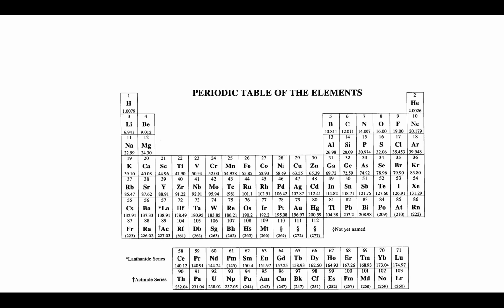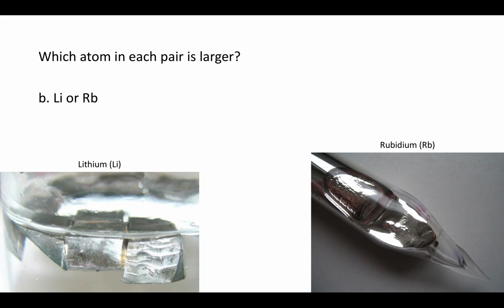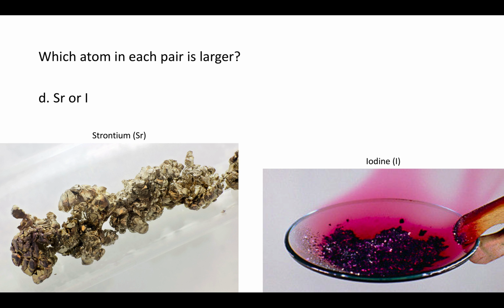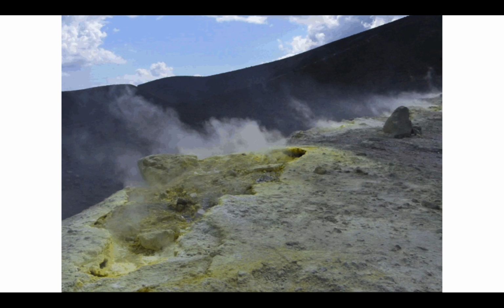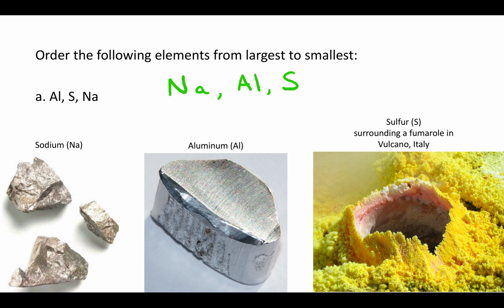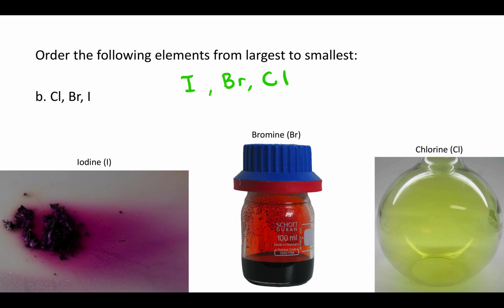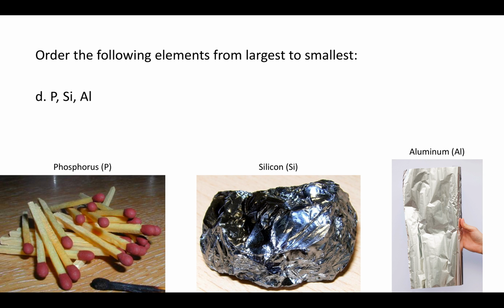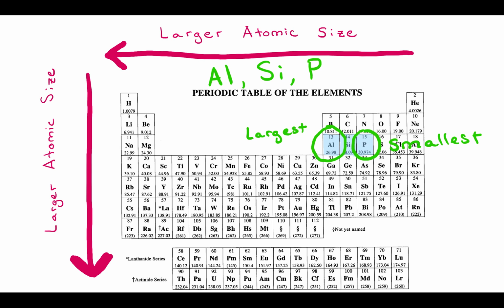Atomic Size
A video to help with determining relative atomic sizes.

Note: This video was created for non-profit, educational purposes; all other uses are prohibited.